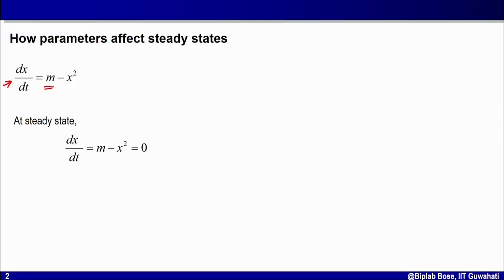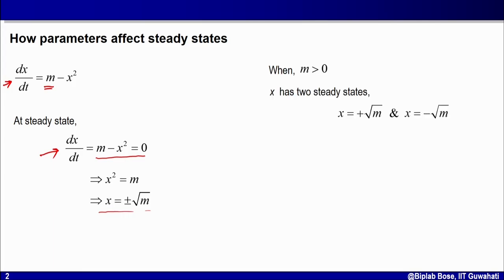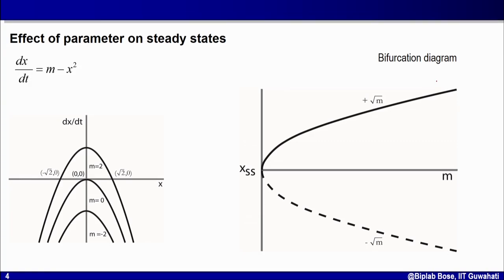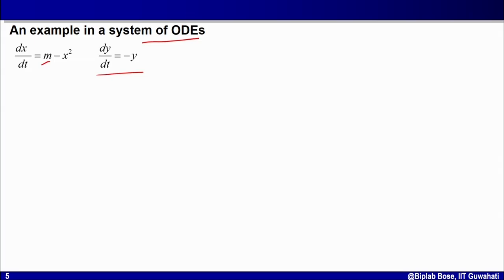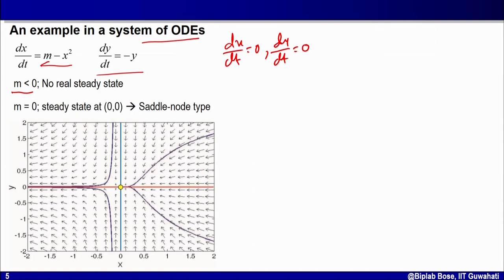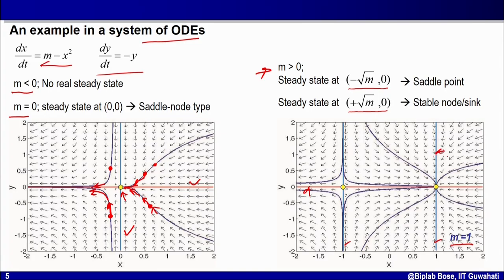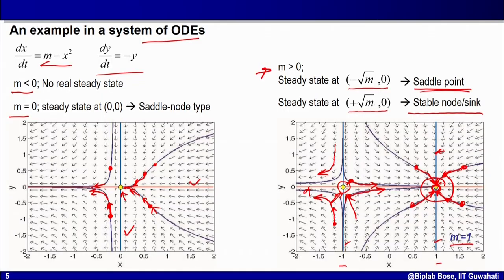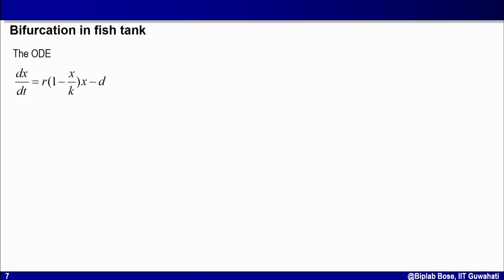Concepts of Bifurcation: Introduction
Introduction to Dynamical Models in Biology: Module 1, Week 3